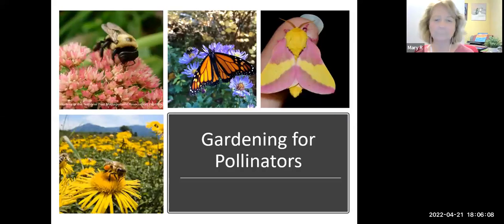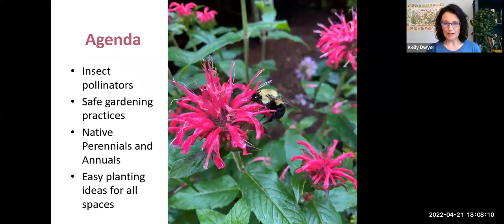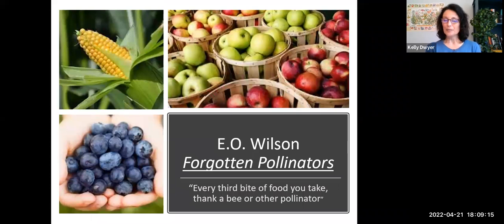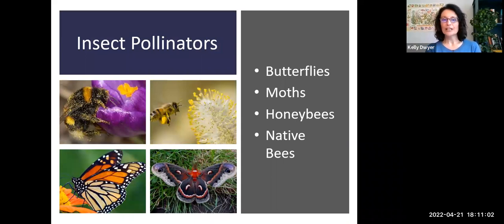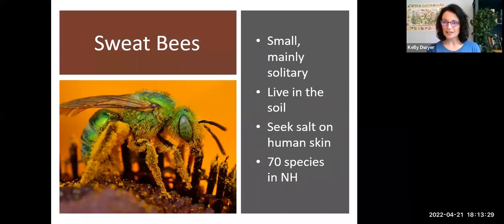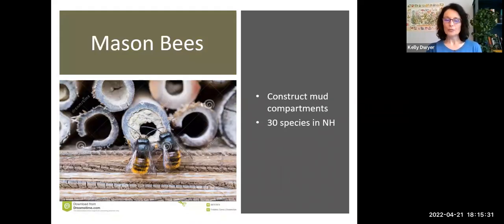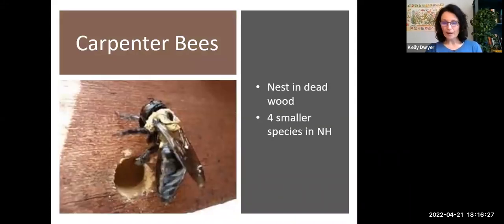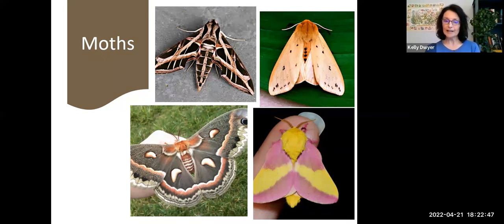ICYMI: Gardening for Pollinators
Do you enjoy a savory salad or a crunchy apple? Thank a pollinator! Pollinators are critical to our food supply, economic health, and biological diversity.

Creating healthy garden habitats is a wonderful way to enjoy time outside while positively impacting these important animals.

In this online, interactive program originally presented on April 21, we explored:

The natural history of insect pollinators such as bees, butterflies, and moths
Low maintenance native perennials and annuals to attract a wide variety of pollinators throughout the growing season
Easy planting ideas for patios, balconies, and yard areas
Safe gardening practices and products to ensure a healthy backyard ecosystem

About our presenter:
Kelly Dwyer, founder of Nature Education Opportunities, is an award-winning environmental educator and certified NH elementary teacher. She has been creating and delivering engaging programming for audiences of all ages for over 15 years. As a certified wellness coach, Kelly also brings a deep understanding of the numerous benefits of connecting with the natural world to reduce stress, improve health and embrace a more mindful approach to life and learning. An avid gardener and cook, she loves to spend time with her family, which includes her husband and two daughters.